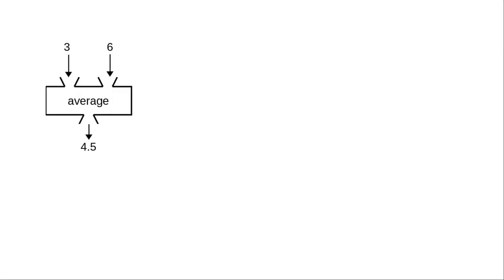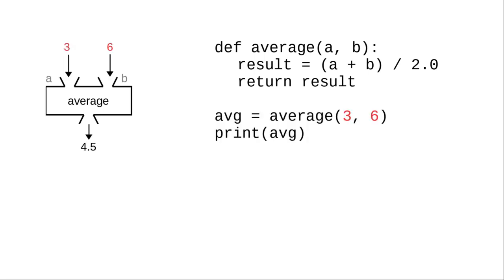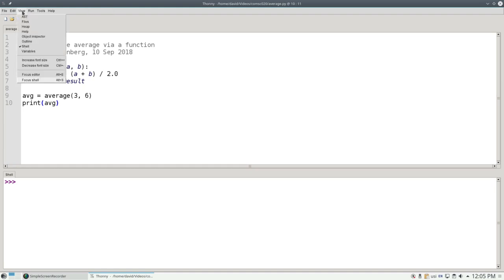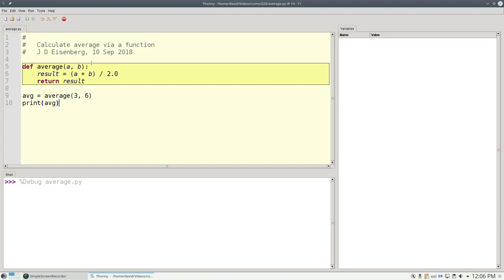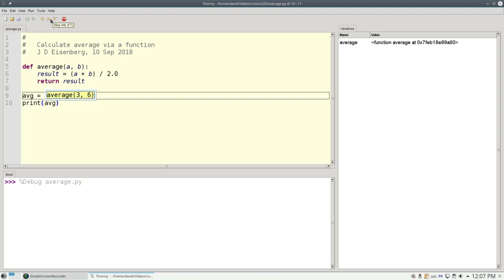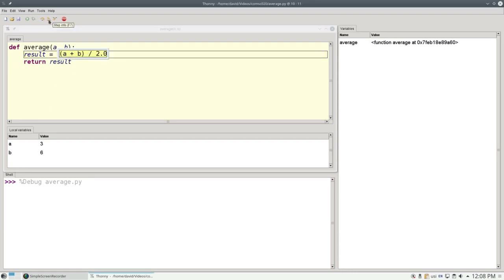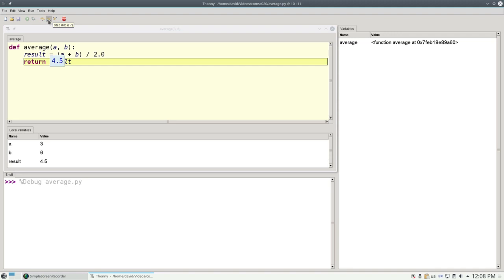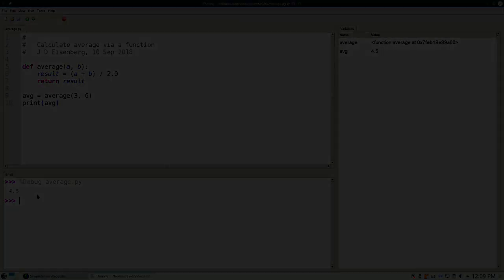Chapter 6: Functions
A quick recap of functions, parameters, and arguments. Then a demo of how to debug a script in Thonny.